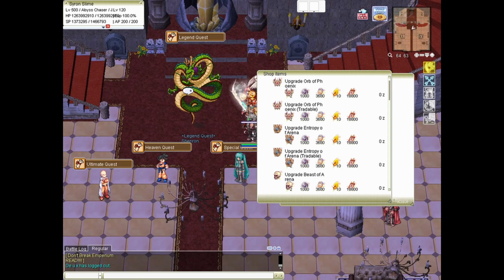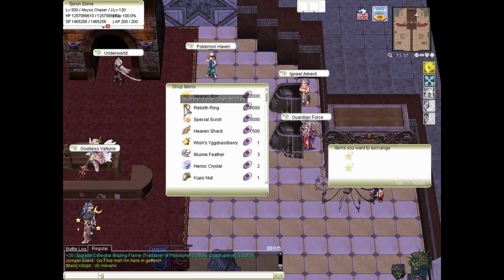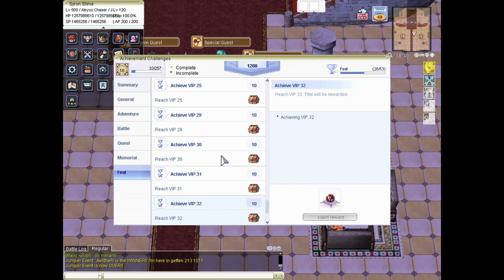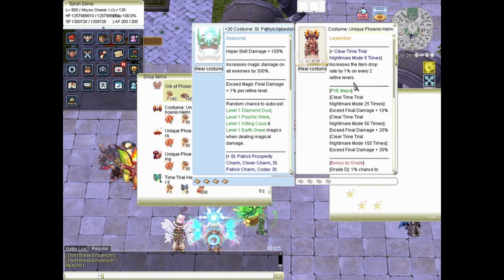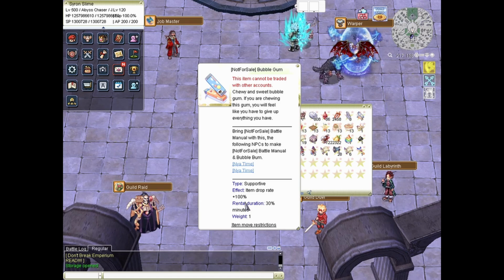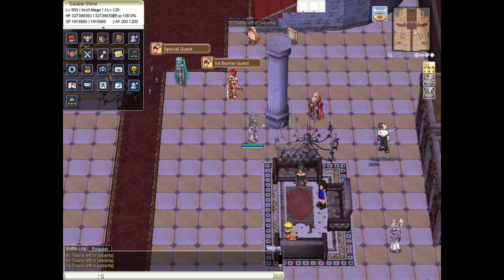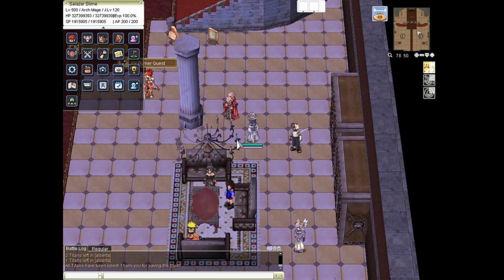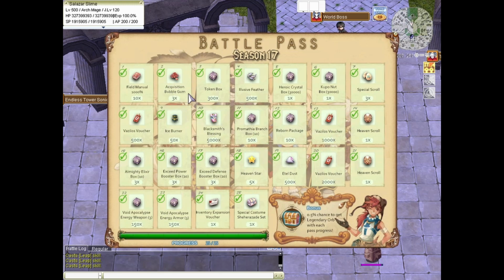NY-MMO Drop Rate Items Guide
NY-MMO has it's own Seasonal events and some of the said events may require you to kill mobs/certain mobs and obtain items with a low drop rate. This video discusses the items you need to get the advantage you need.